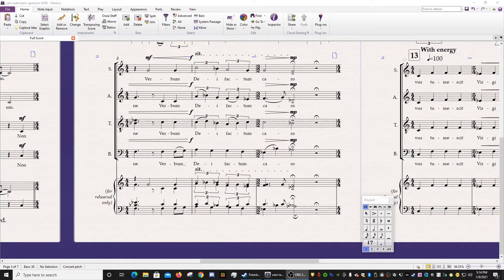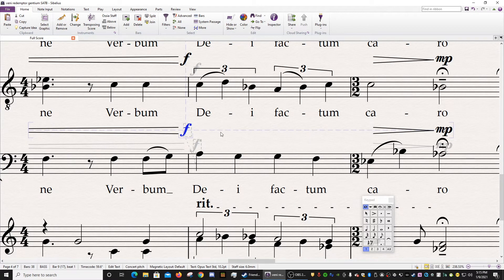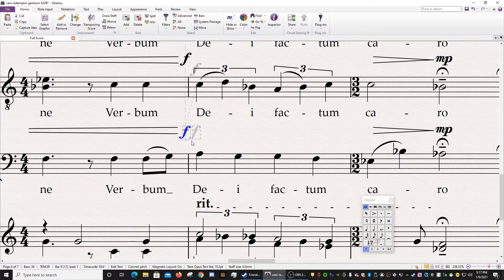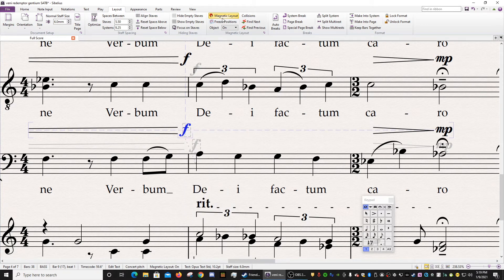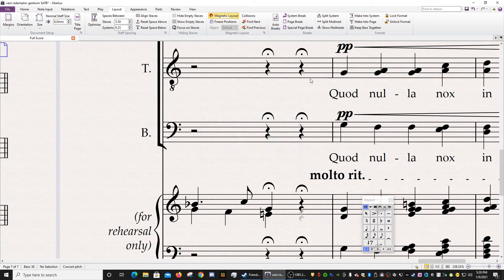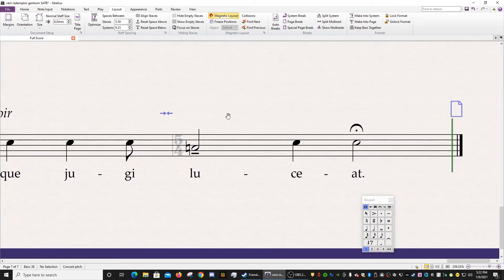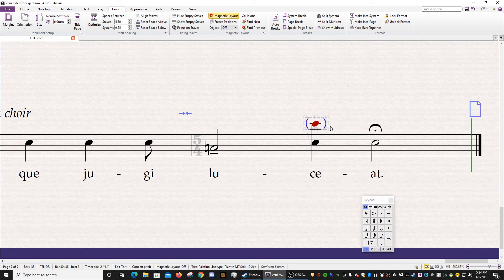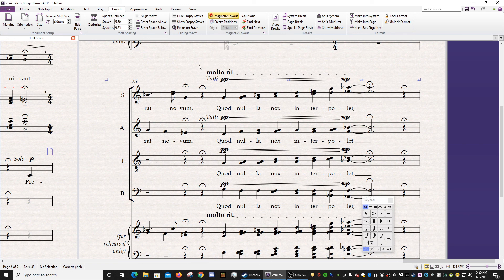How to use Magnetic Layout 🧲 in Sibelius Ultimate (Sibelius Tutorial)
Hey everyone! I use the toggle on/off magnetic layout all the time when putting my scores together, so I thought I would make a quick video describing how to do that. Not very complicated, but getting comfortable with manipulating magnetic layout will help you master the Sibelius software!
For a more detailed look at how I use this feature, check out my multiple time signatures video